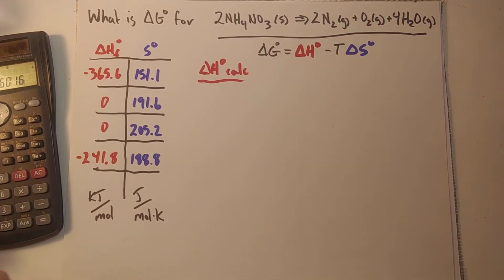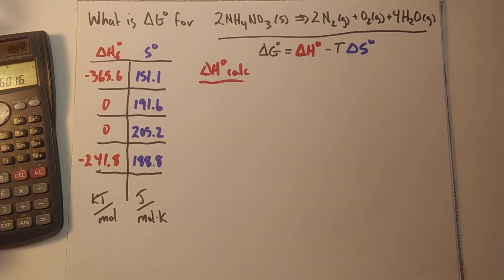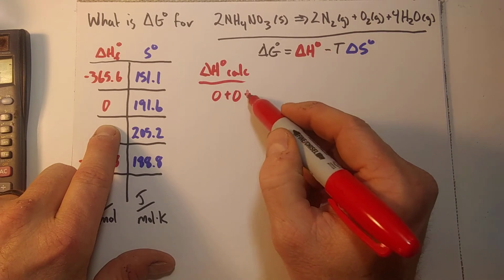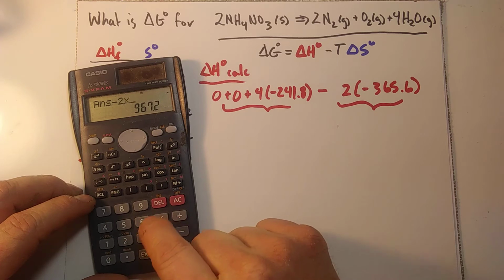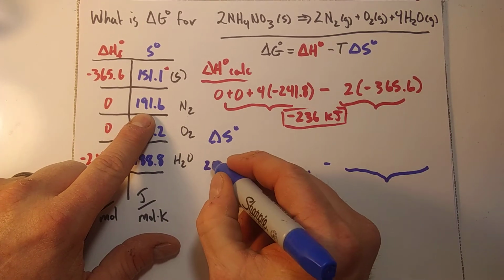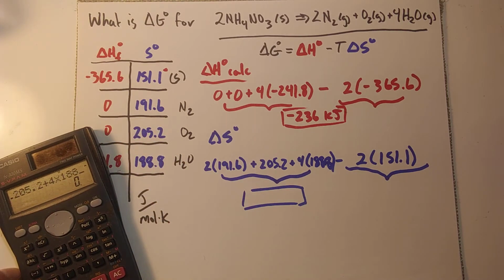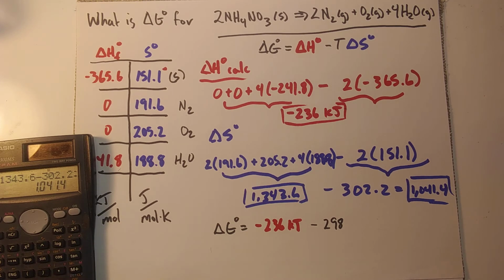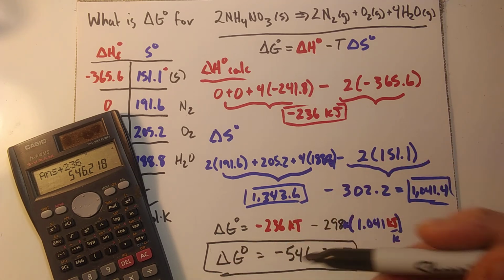Standard Gibbs from Enthalpy and Entropy Values